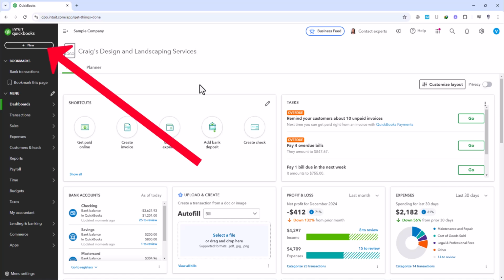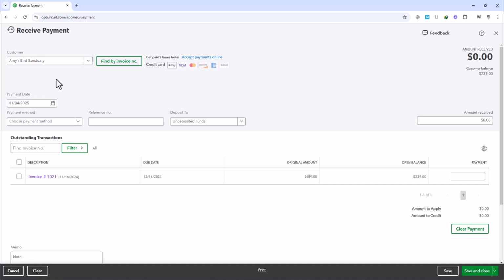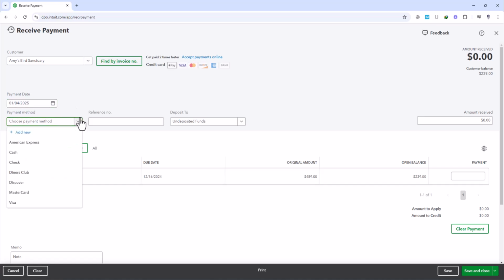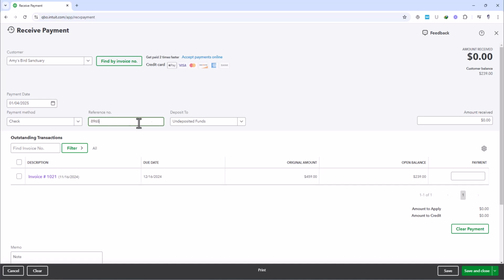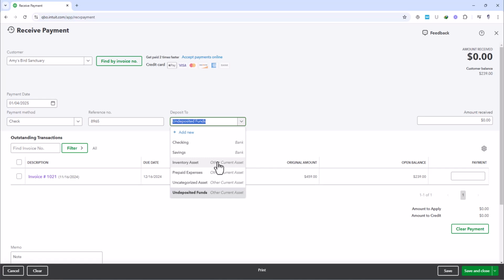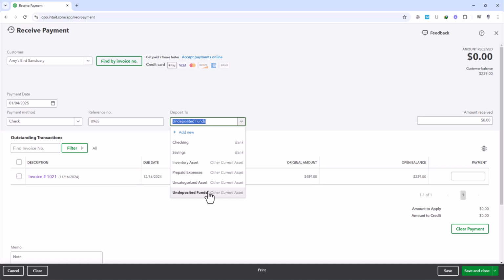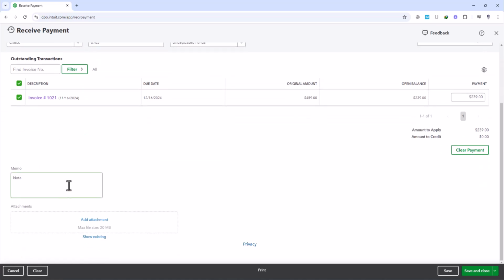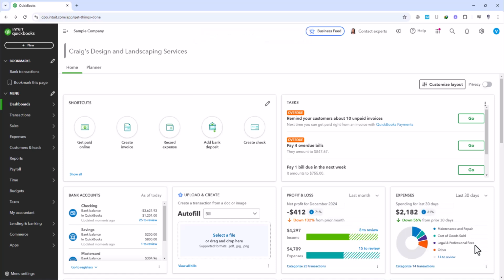QuickBooks Online Tutorials (Receiving Invoice Payments in QBO)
In this detailed QuickBooks tutorial, we dive into the essential process of receiving payments for invoices you've issued to your clients.

💬 Have questions about QuickBooks? Drop them in the comments below, and I’ll gladly help.